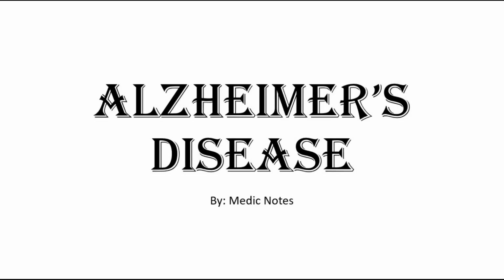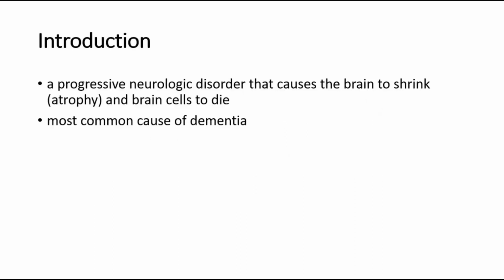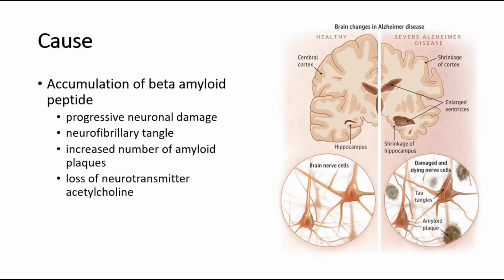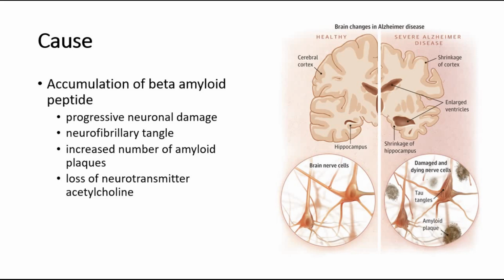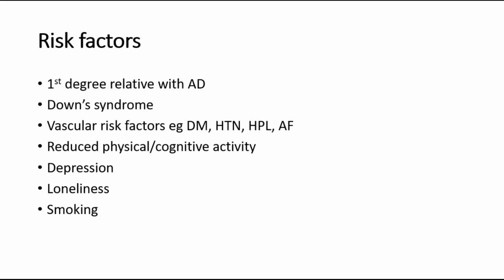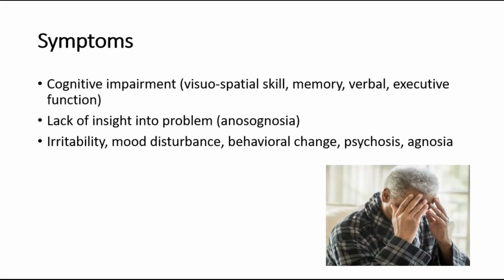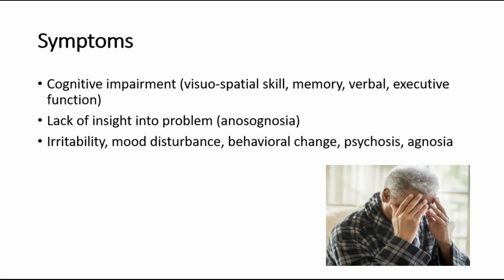[Neurology] Alzheimer's disease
Alzheimer's disease is a progressive neurologic disorder that causes the brain to shrink (atrophy) and brain cells to die. Alzheimer's disease is the most common cause of dementia — a continuous decline in thinking, behavioral and social skills that affects a person's ability to function independently.

Approximately 5.8 million people in the United States age 65 and older live with Alzheimer's disease. Of those, 80% are 75 years old and older. Out of the approximately 50 million people worldwide with dementia, between 60% and 70% are estimated to have Alzheimer's disease.

The early signs of the disease include forgetting recent events or conversations. As the disease progresses, a person with Alzheimer's disease will develop severe memory impairment and lose the ability to carry out everyday tasks.

Medications may temporarily improve or slow progression of symptoms. These treatments can sometimes help people with Alzheimer's disease maximize function and maintain independence for a time. Different programs and services can help support people with Alzheimer's disease and their caregivers.

There is no treatment that cures Alzheimer's disease or alters the disease process in the brain. In advanced stages of the disease, complications from severe loss of brain function — such as dehydration, malnutrition or infection — result in death.